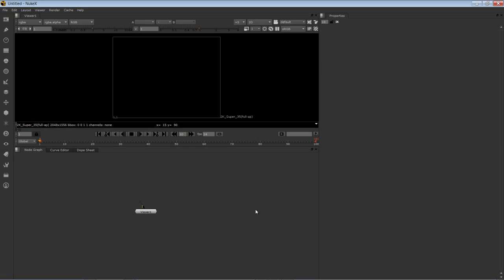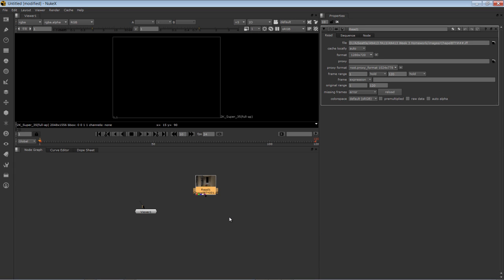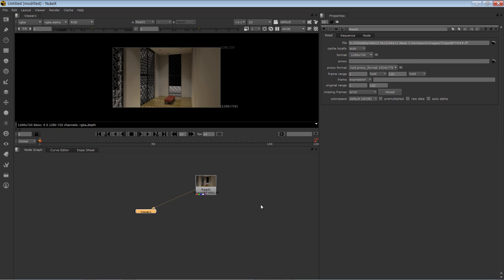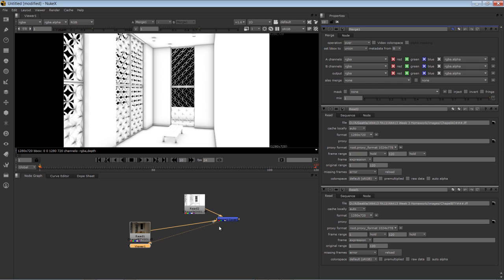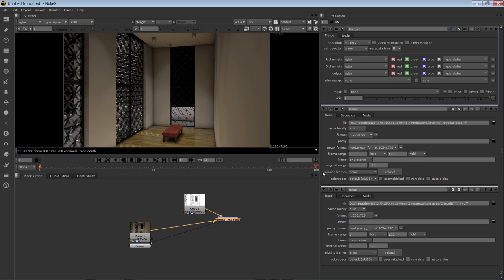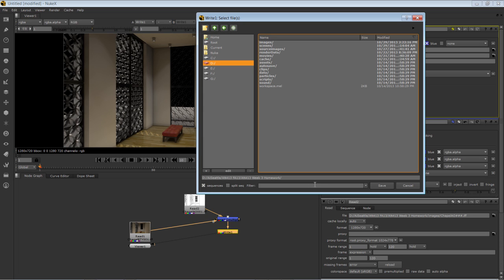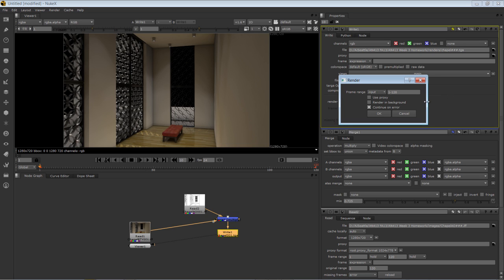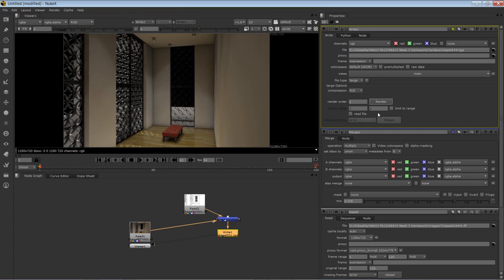How to use Basic Nuke Workflow and rendering compositions in Nuke - Art Institute of Seattle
Learn basic workflow for importing and rendering compositions in Nuke, as well as merging footage and choosing blending modes.